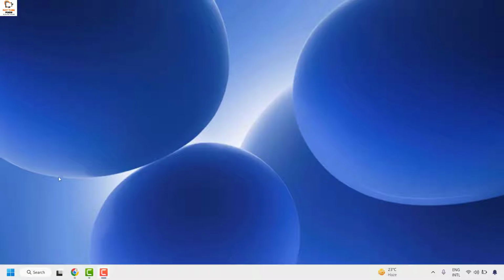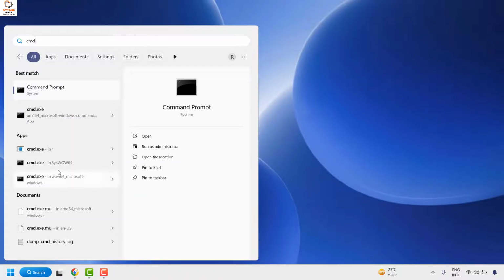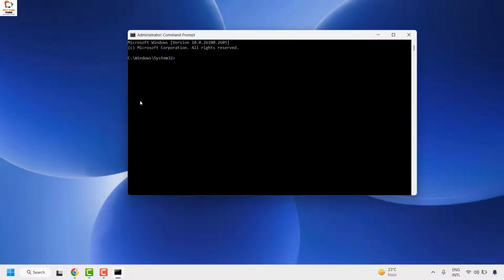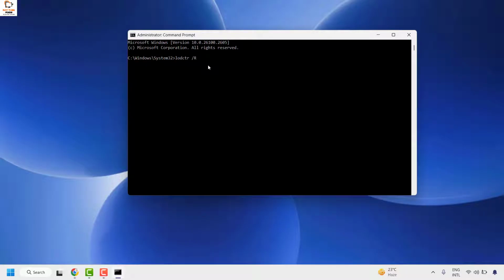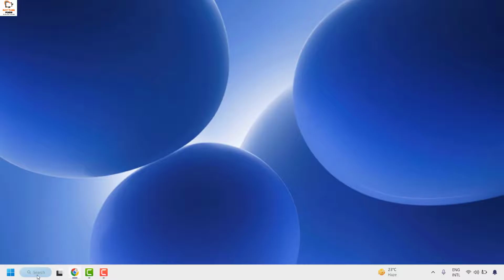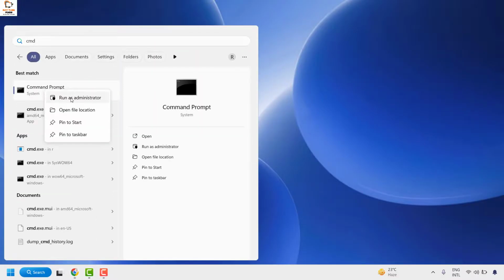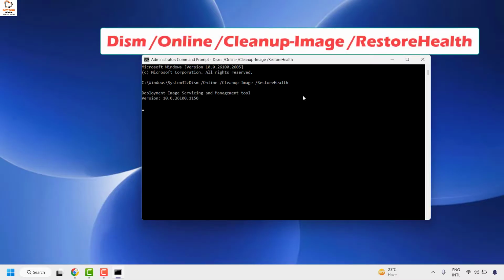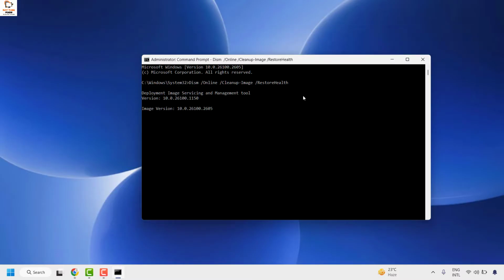Solution: Windows Update Error Code 0x800f0922 in Windows 11 Windows 10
This video will help you to fix Windows Update error code 0x800f0922 received after failure of update installation in Windows 11/10.

It is often recommended that you install latest available updates in your Windows 11. However, sometimes you may not be able to finish installing updates due to an error code. 0x800f0922 is one of such error code which you may receive with Windows Updates. In this video, we will see why this error code appears and how you can fix Windows Update error code 0x800f0922.